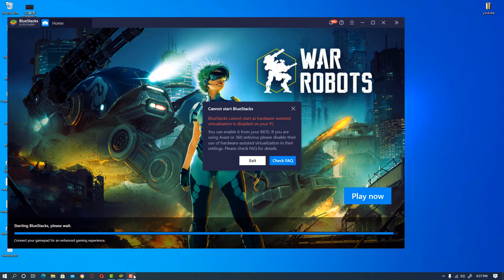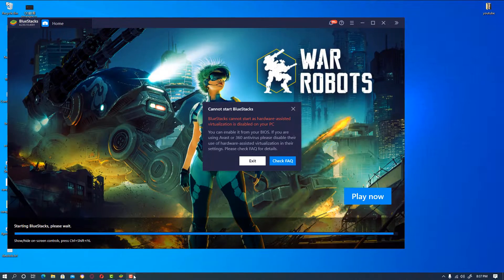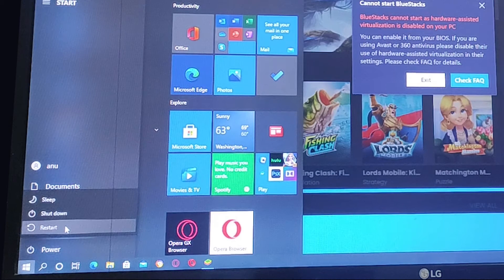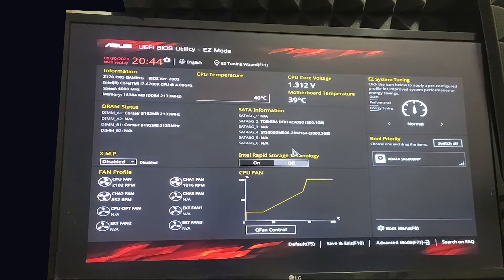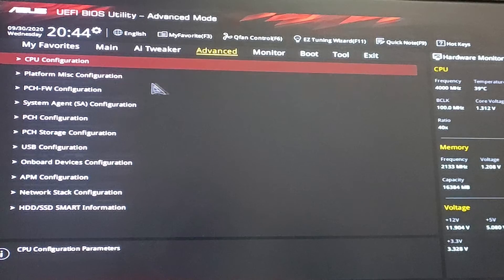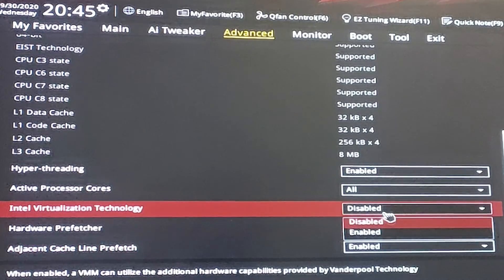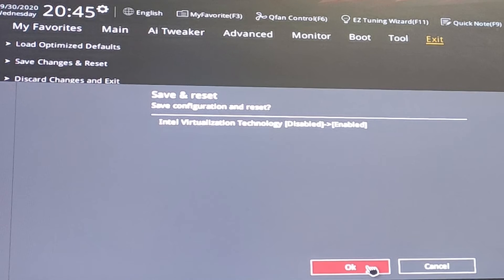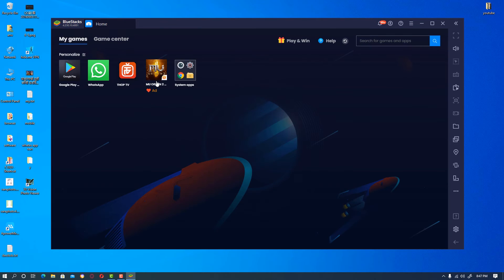How To SOLVED BlueStacks virtualization Error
Enable Virtualization in your BIOS for running BlueStacks  .
Virtualization allows a single processor to run different operating systems simultaneously and it is a requisite for running BlueStacks efficiently.
Once you have entered the BIOS settings in your PC, the steps for enabling virtualization will vary according to the CPU you have.

The layout of BIOS Settings can also vary on various other factors such as your motherboard, chipset, computer model and OEM.   In this video we are going to show you a basic setting that can apply to any motherboard you have to find just  Intel virtualisation Technology In bios ..
1. After entering the BIOS settings, press the F7 key or click on the Advanced Mode button
2.  Now, open the Advanced tab, as shown below.
3. Here, you will be presented with various options. Select CPU Configuration.
4 . Just find Intel virtualisation Technology . To enable Virtualization, click on Disabled next to "Intel Virtualization Technology" and change it to Enabled.

ASUS: F2 for all PCs, F2 or DEL for Motherboards
Acer: F2 or DEL
ASRock: F2 or DEL
ECS: DEL
Dell: F2 or F12
HP: F10
Gigabyte / Aorus: F2 or DEL
Lenovo (Consumer Laptops): F2 or Fn + F2
Lenovo (ThinkPads): Enter then F1.
Lenovo (Desktops): F1
Microsoft Surface Tablets: Press and hold volume up button.
MSI: DEL for motherboards and PCs
Origin PC: F2
Toshiba: F2
Samsung: F2
Zotac: DEL